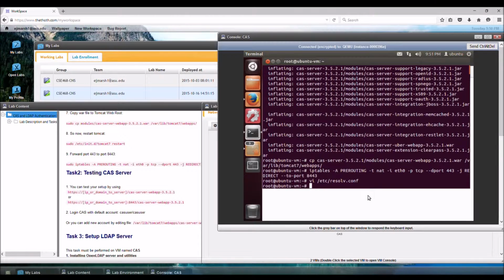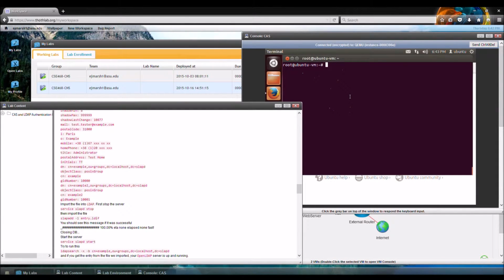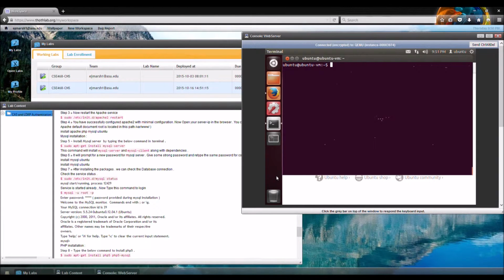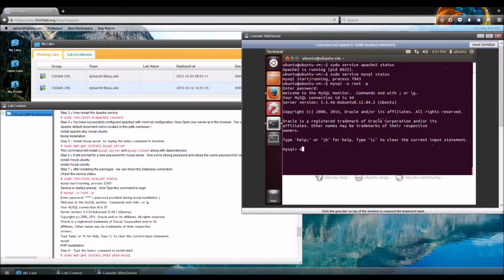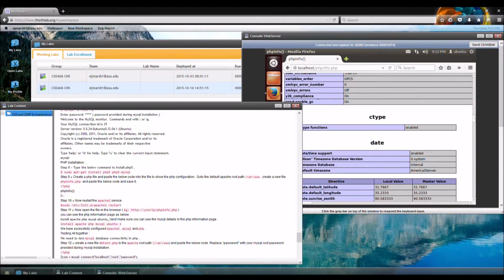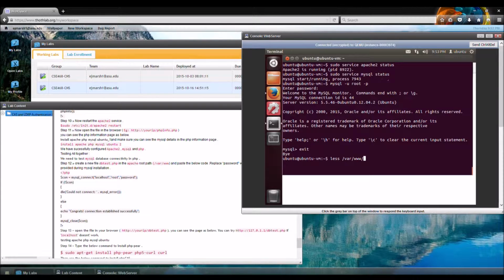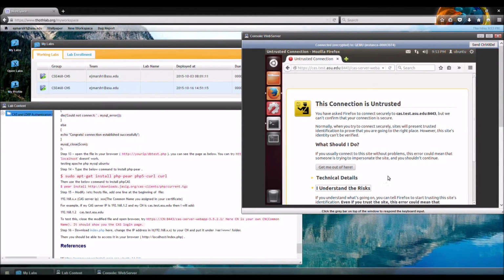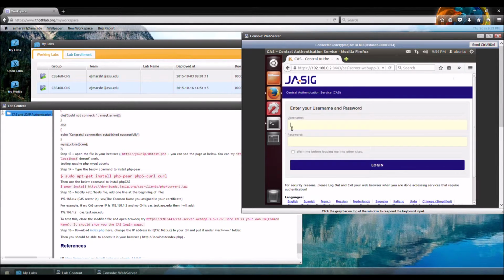CSE 468 Network Security Lab3 HD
CSE 468 Network Security Lab3 in HD